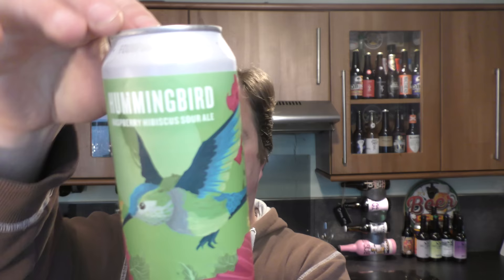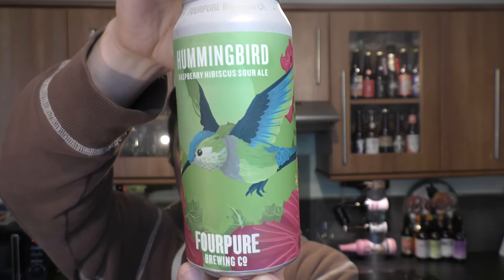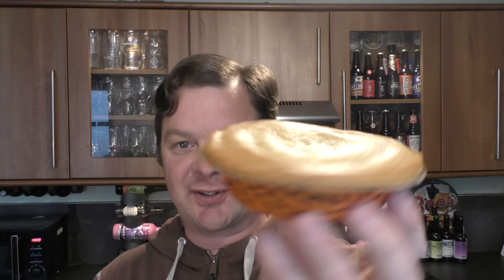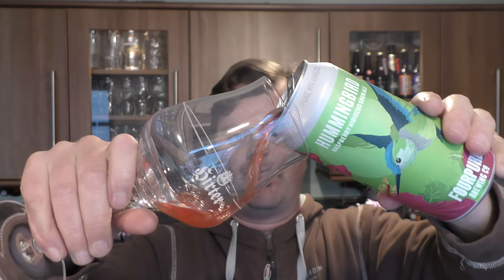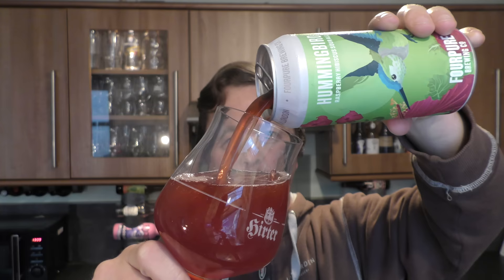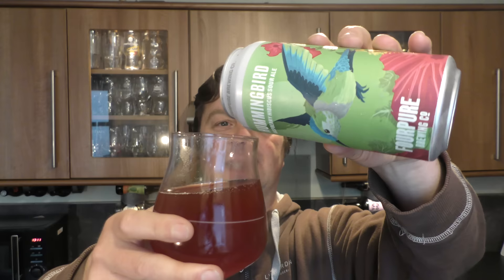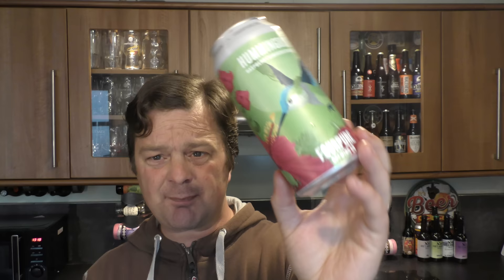Pukka Mince Beef & Onion Pie With Fourpure Hummingbird Raspberry Hibiscus Sour Ale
Recorded In 4K Ultra HD Real Ale Craft Beer Reviews Pukka Mince Beef & Onion Pie With Fourpure Hummingbird Raspberry Hibiscus Sour Ale

Fourpure Brewing Company